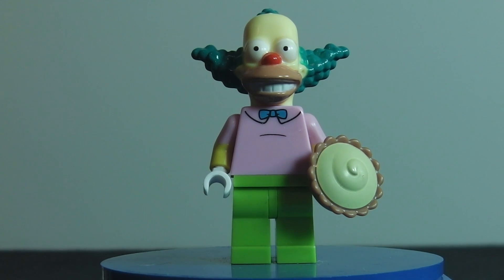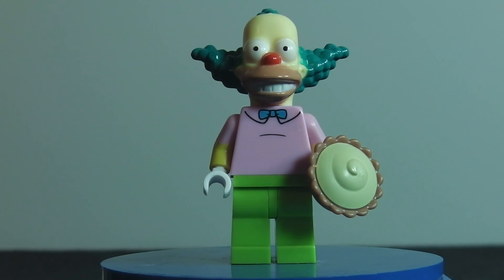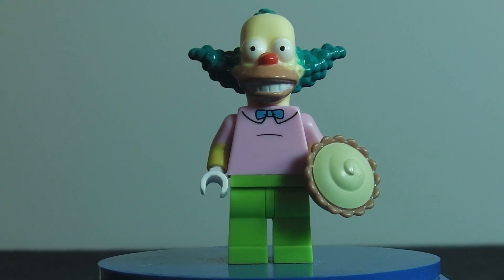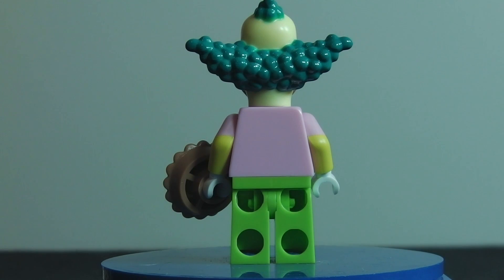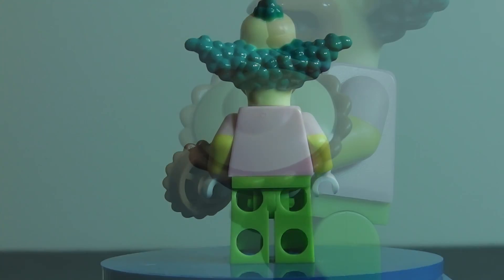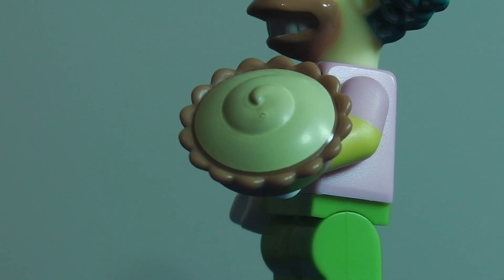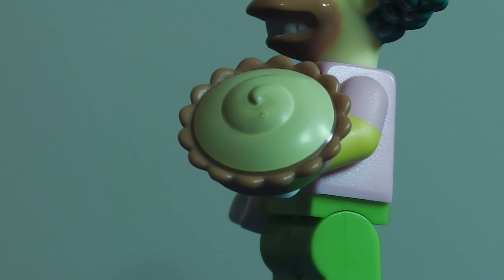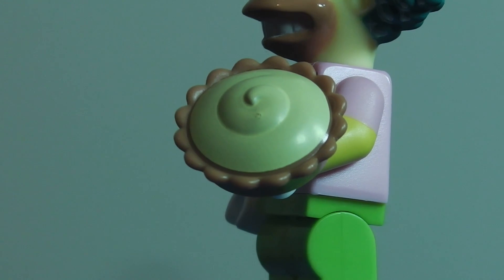lego Simpsons minifigures 71005 Krusty the Clown review